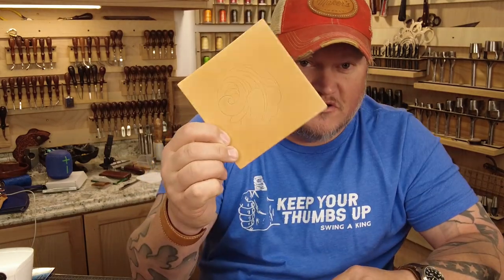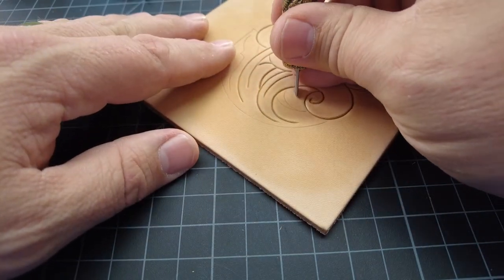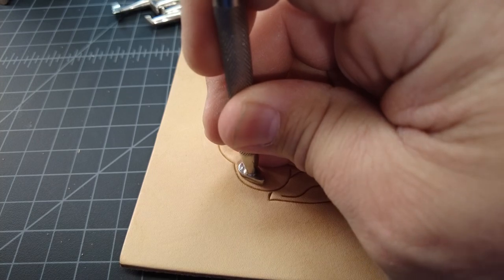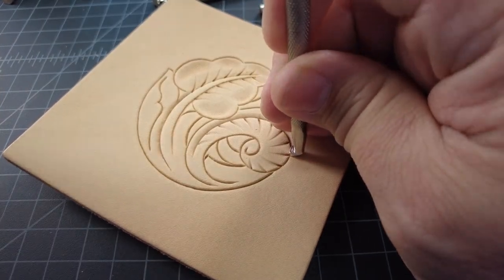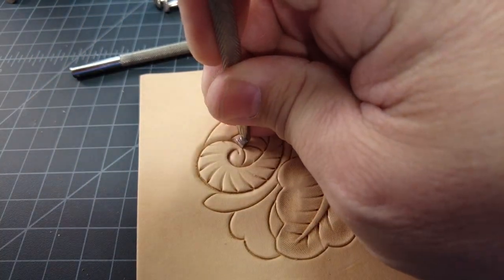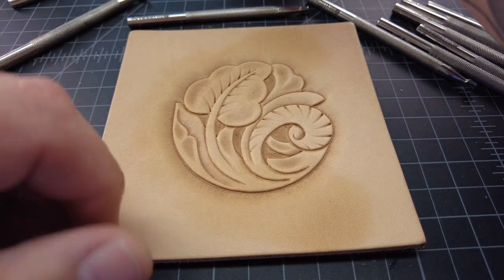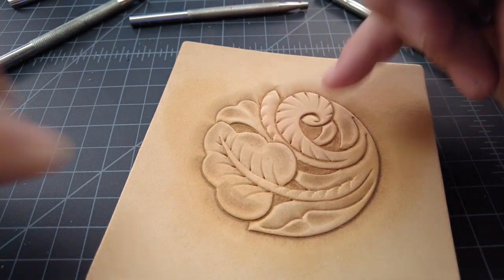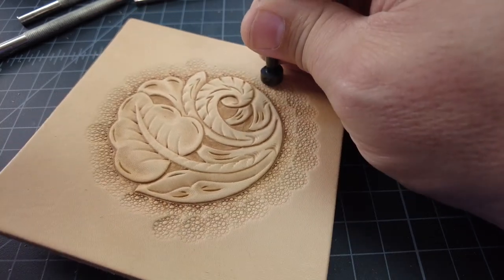Leather Tooling a round coaster pattern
This is one of the coaster patterns for the Whitney Decanter Set

This pattern was drawn up for us by Joe Meling of 23+ Leather. his website and YouTube channel are full of awesome things for leatherworkers!